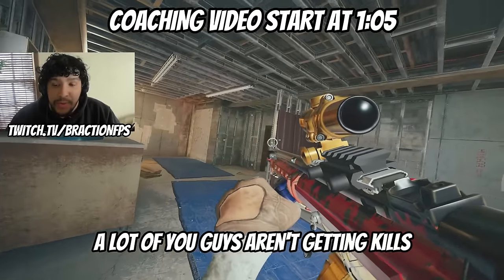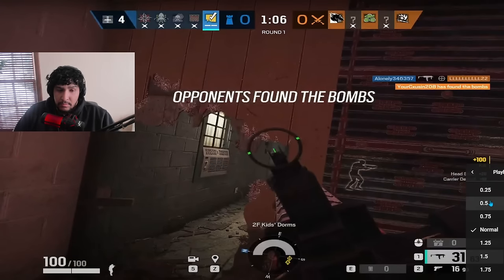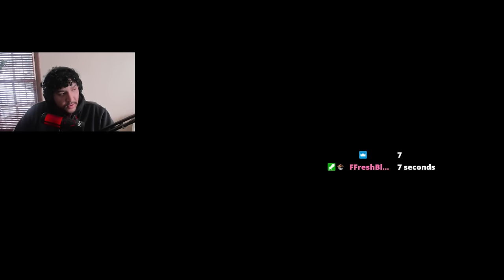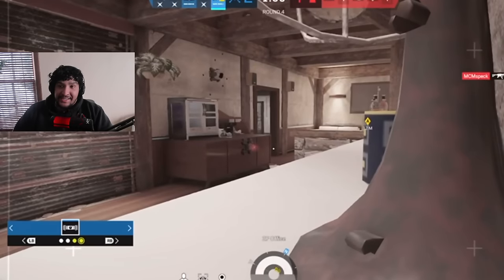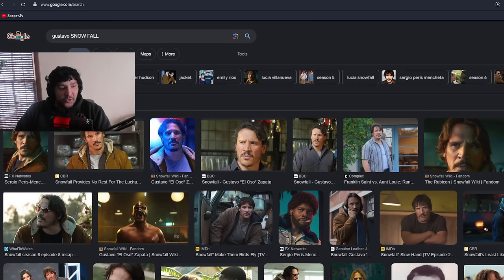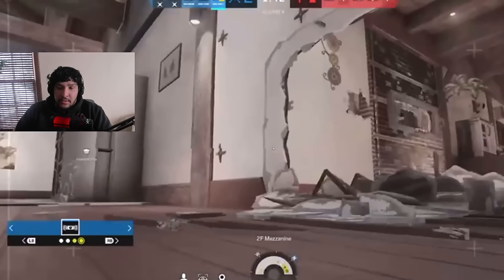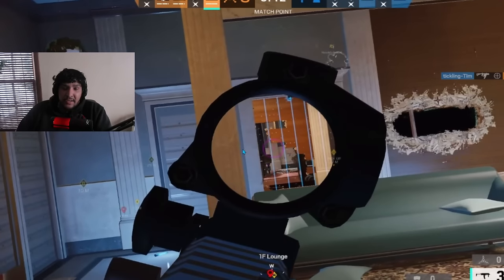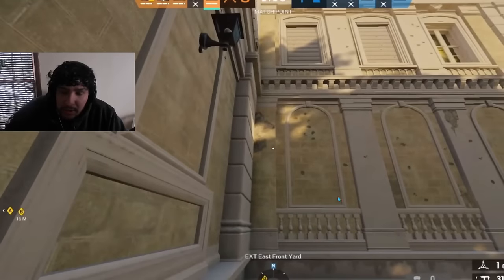This *SECRET* Trick Will Get You MORE Kills In Rainbow Six Siege